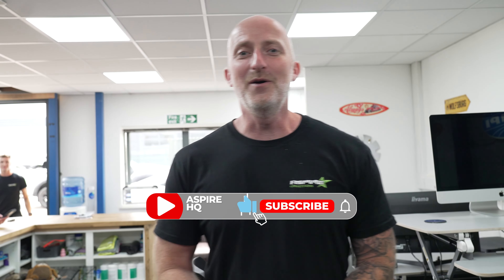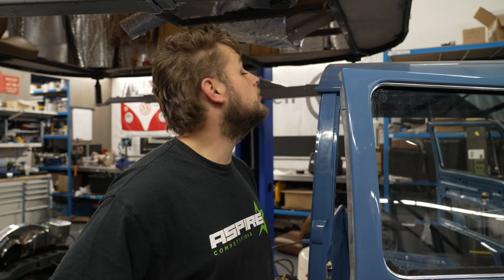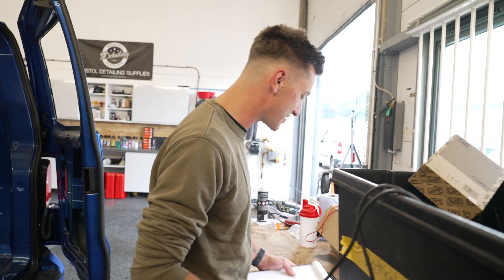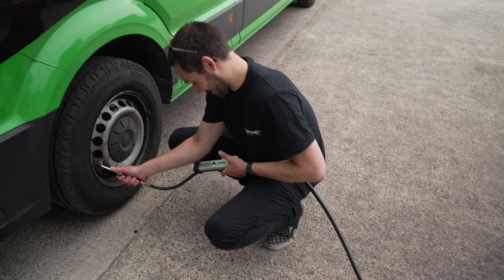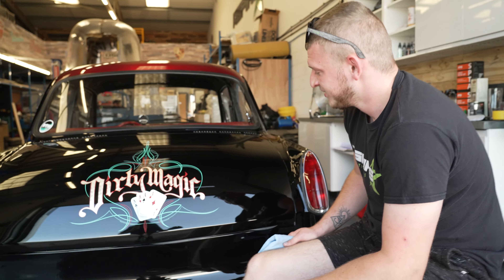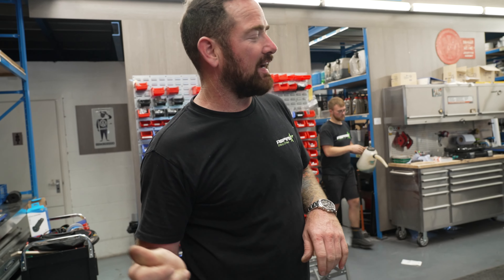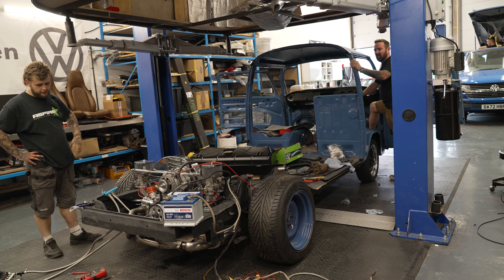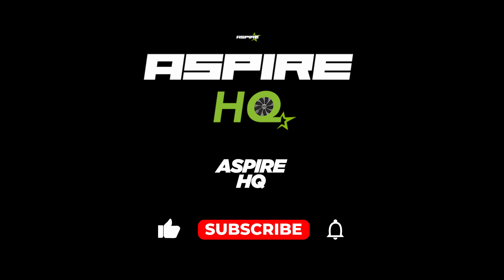VW Bay Window Transformation - It lives! Aspire weekly Episode 25